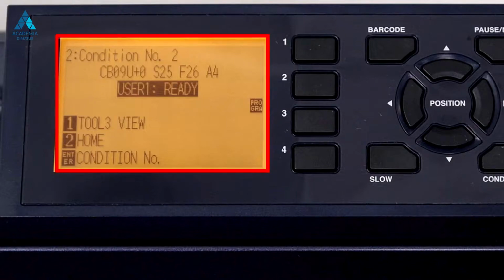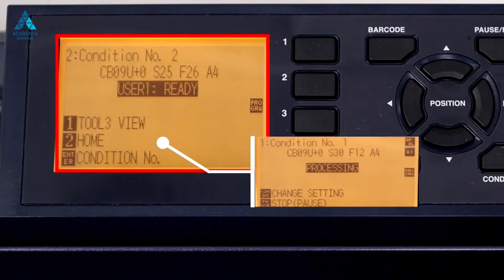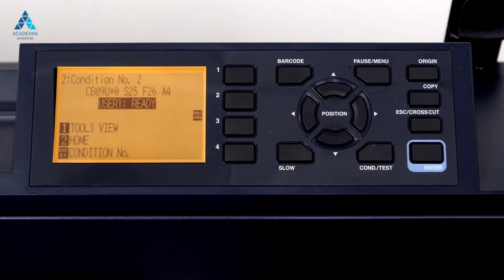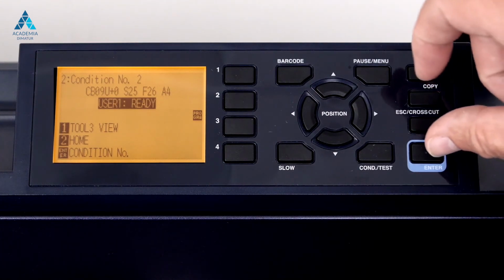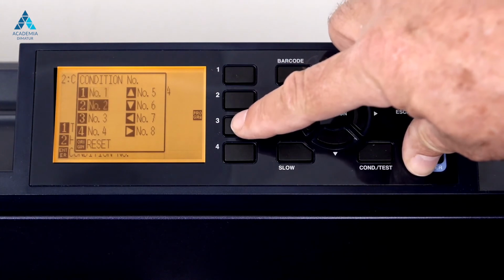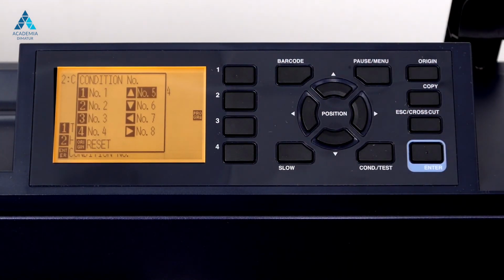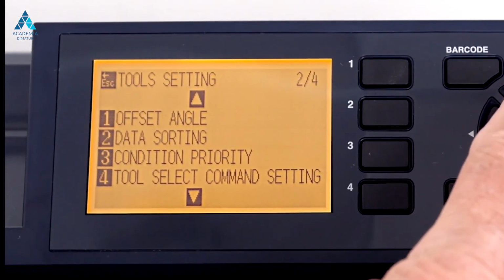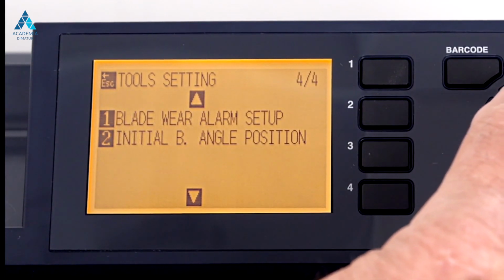Academia Dimatur – Graphtec FC9000 Series - Painel de Controlo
Breve navegação pelo painel de controlo da plotter de corte FC9000 da Graphtec.